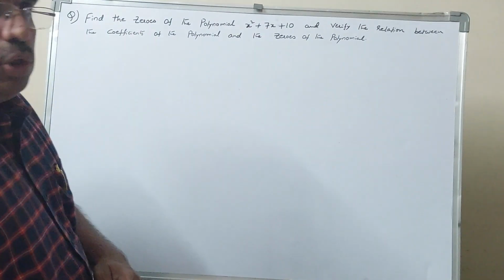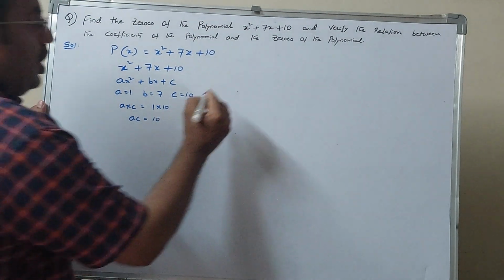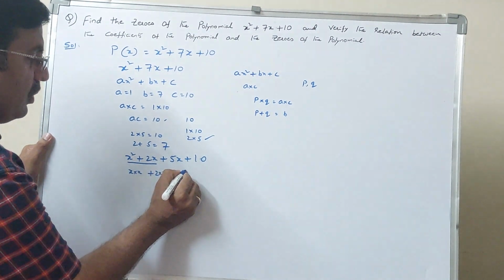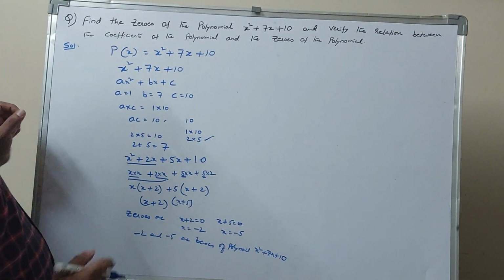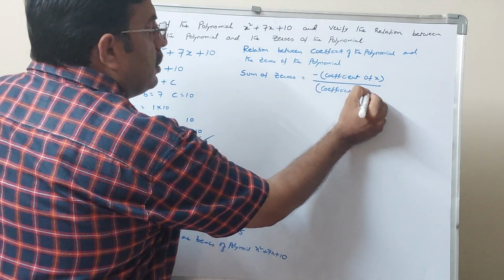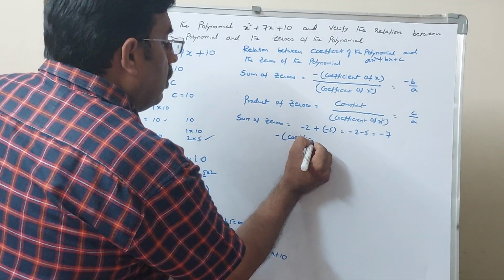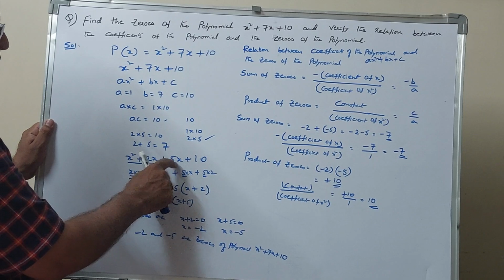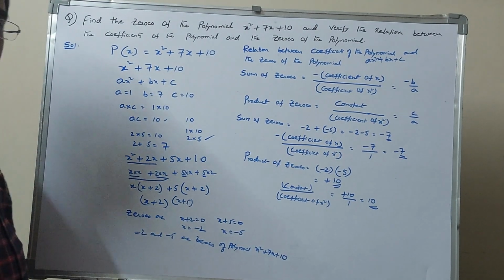Class 10_ Maths _ Polynomials _ Finding zeroes and relation between zeroes and coefficients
Class 10_ Maths _ Polynomials _ How to find zeroes  of the polynomial and verify the  Relation between zeroes and coefficients of polynomial